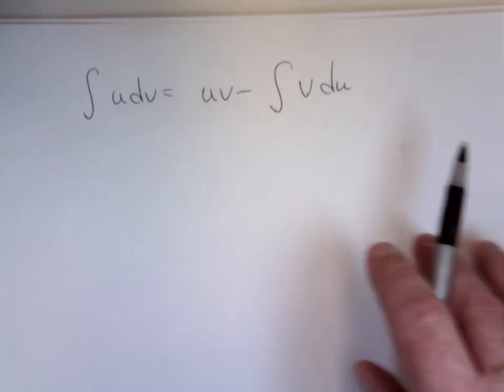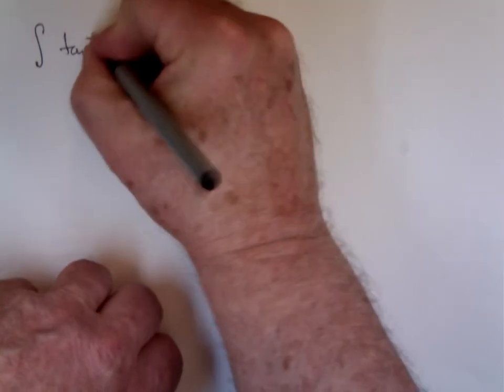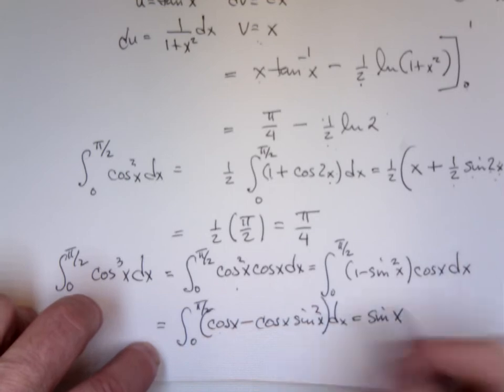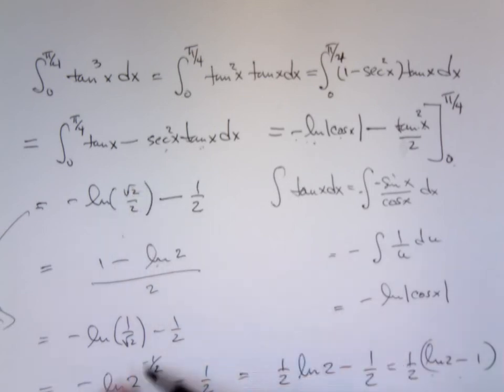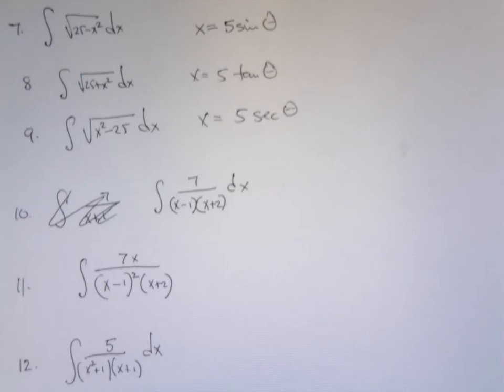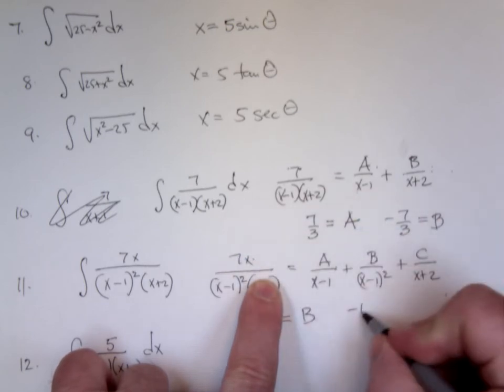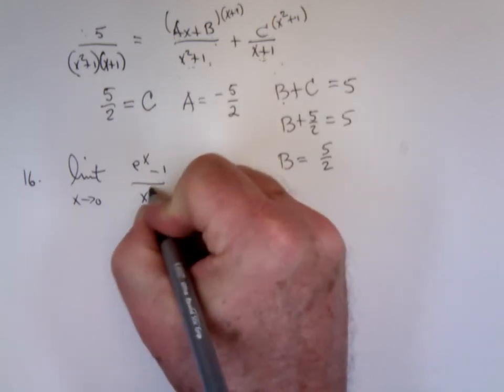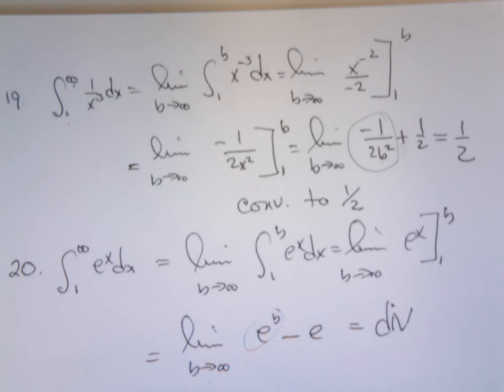Calculus 2 Integration by Parts